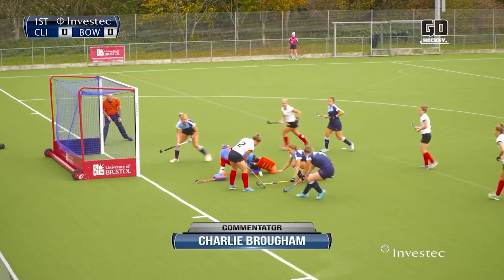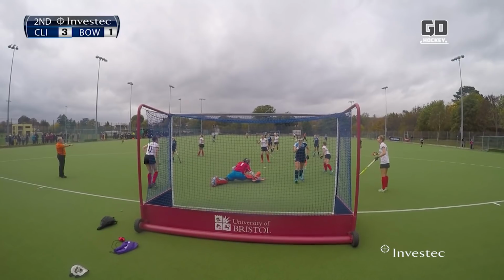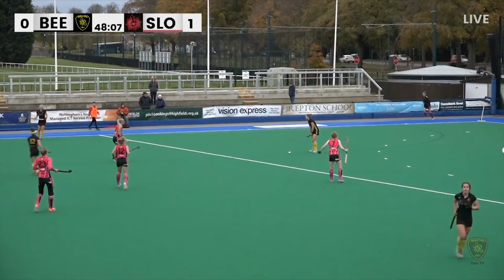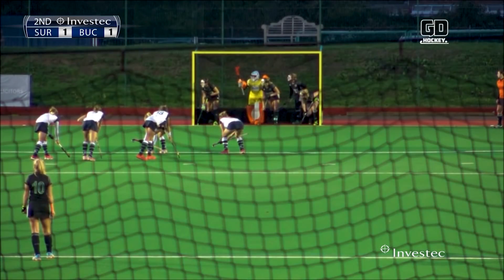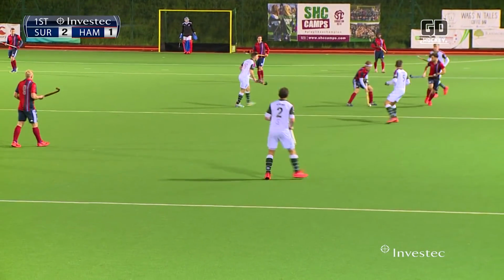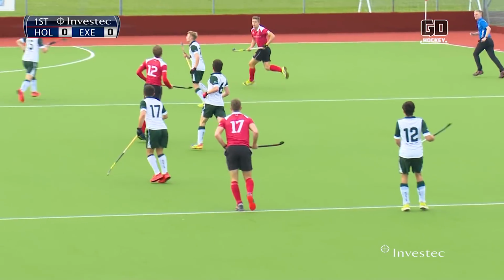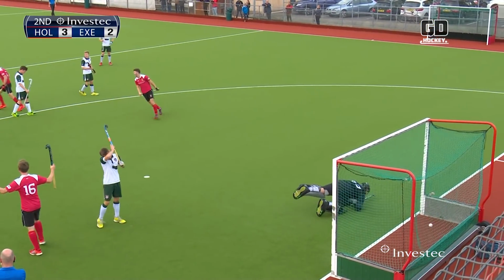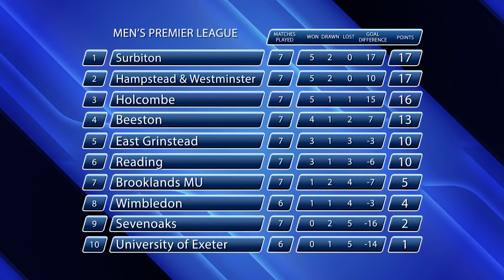Investec Monday Night Hockey Week 7 - Season 18/19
On tonight’s Investec Monday night hockey, we have a rapid fire hat trick, last minute drama in a number of games and fantastic hockey all round. We’ve got all the action from a cracking match between Clifton Robinsons and Bowdon Hightown, highlights from Beeston against Slough, in form East Grinstead at home to Canterbury, the University of Birmingham versus Holcombe and league leader’s Surbiton at home to challengers Buckingham.

In the men’s Premier Division we have all the action as the top 2 in the league went head to head at Surbiton, third placed Holcombe hosted the University of Exeter and we’ve also got action from Brooklands Manchester University against East Grinstead.

So join us for all this at 8pm tonight on Galvanised Hockey Facebook and Youtube channels.